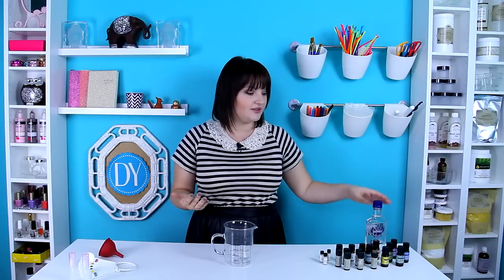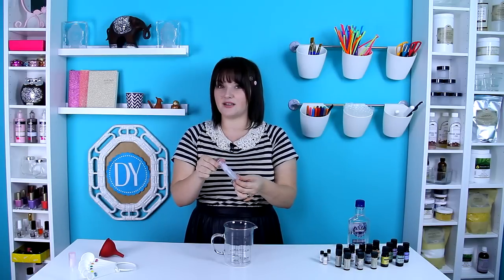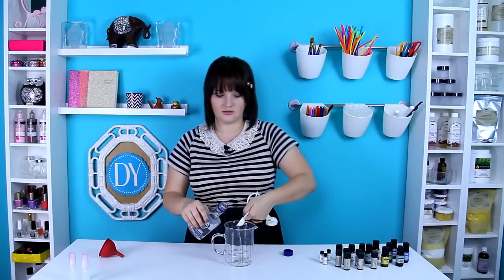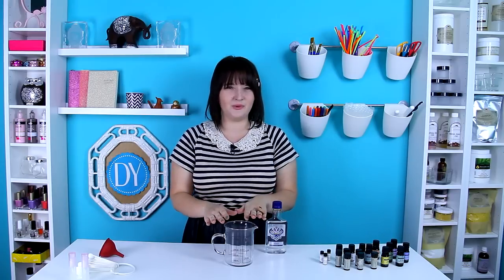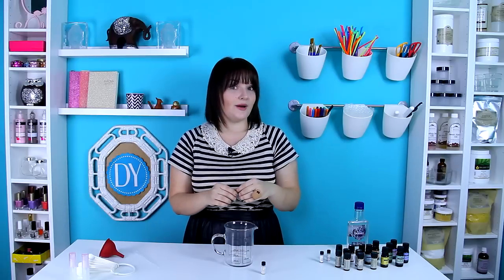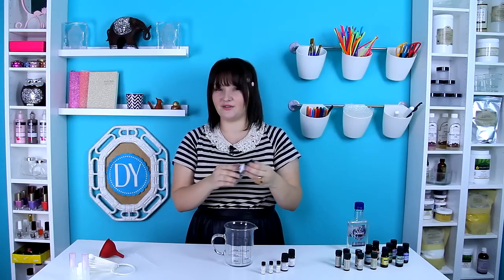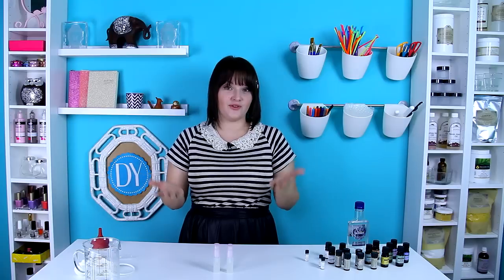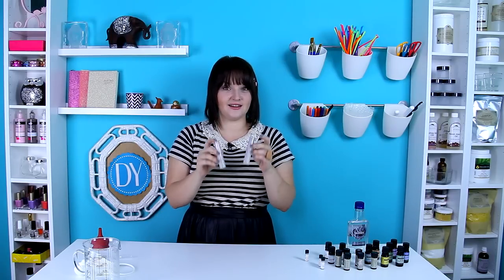DIY Perfume using Essential Oils - EASY | DecorateYou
Learn how to make your own perfume spray using essential oils and vodka.